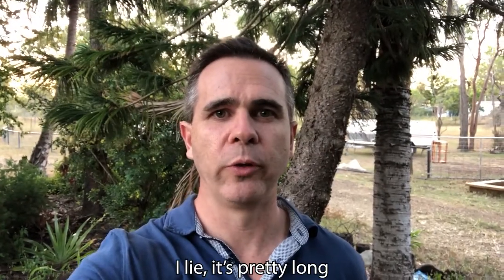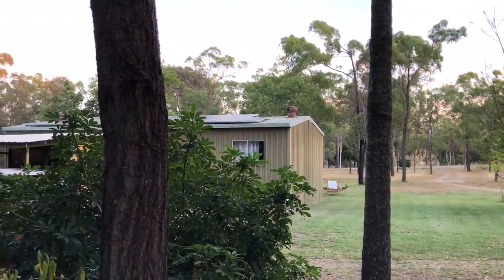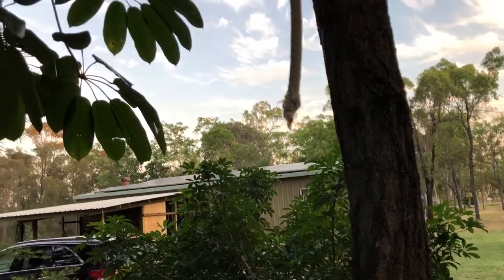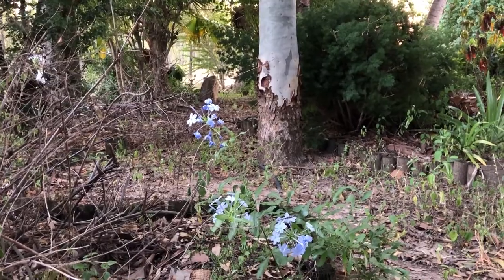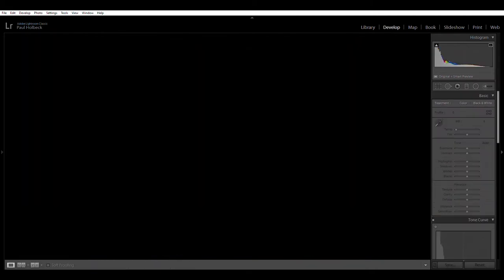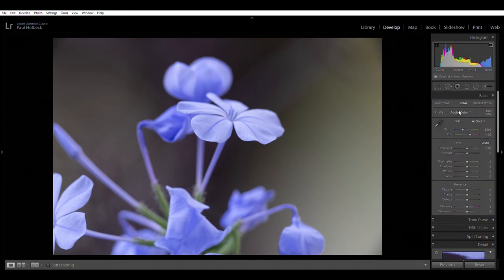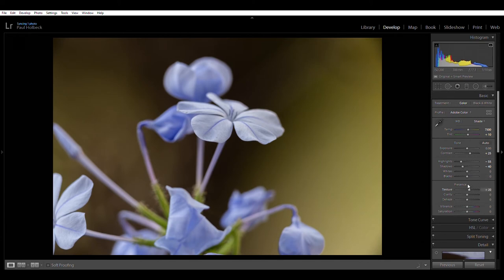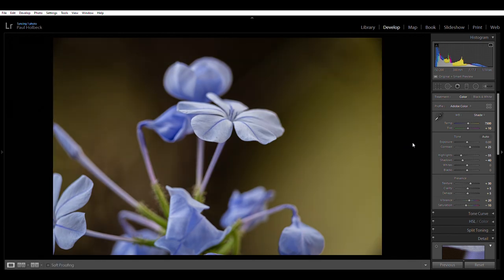Macro shooting around home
Out and about at home taking a closer look at common, everyday things. I like Macro photography but never had the patience for it previously. I've picked up my interest again and have been trying some different techniques.

Equipment:

Canon 6D
Canon 300mm f4L
Promaster XC525 tripod
Cheap extension tubes from eBay - 36mm, 20mm, 13mm
Hahnel wireless trigger